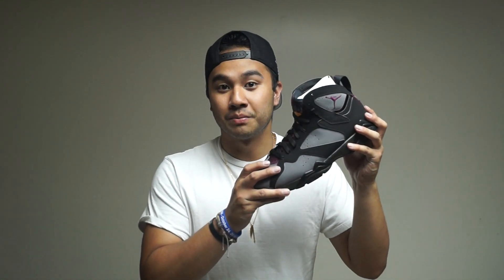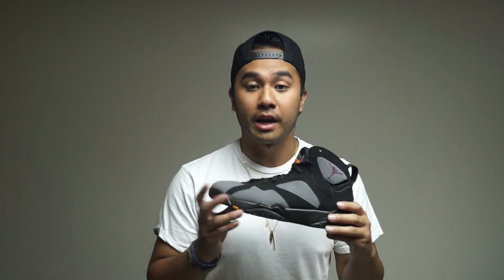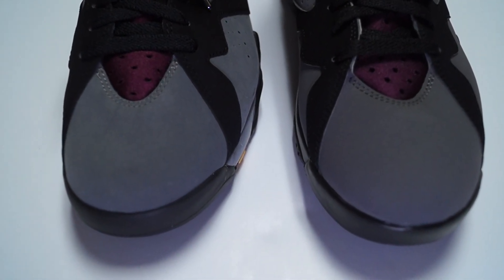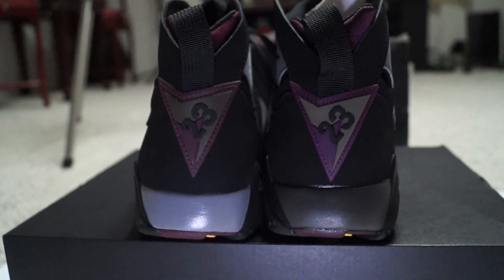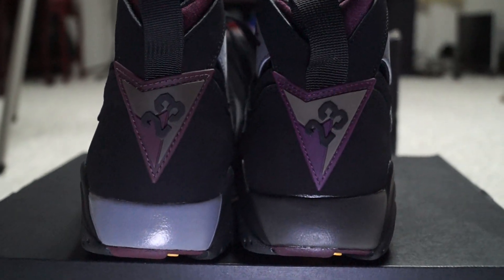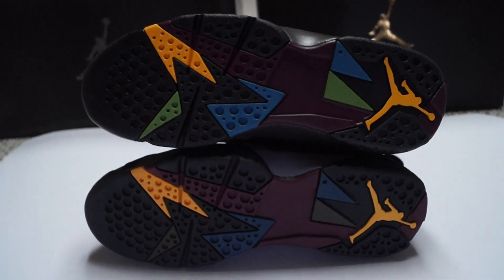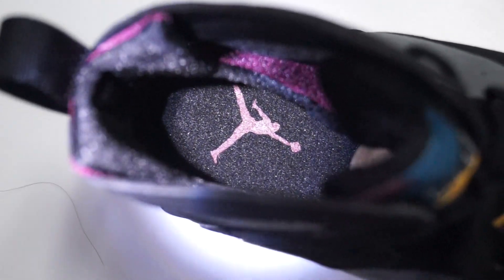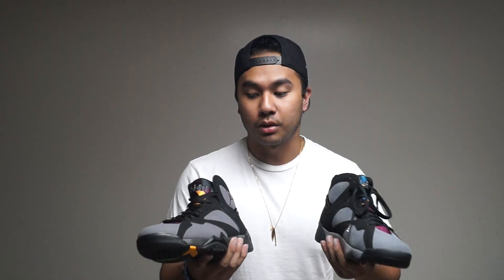First Impression and Comparison - Jordan 7 "Bordeaux" + On Feet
I made a first impression video on the Jordan 7 "Bordeaux" and gave you guys a comparison on the 2011 and 2015 pairs.
There is an on feet segment towards the end of the video, so I hope you guys enjoy!
and Comment if you guys copped or dropped!

Denim:
Light Wash - Abercrombie and Fitch Skinny Jeans
Acid Wash - HnM Skinny Jean
Dark Wash - HnM Skinny Jean
Black - HnMxBalmain Skinny
Black Joggers - Zanerobe
Khaki Joggers - Zanerobe

Beat - All In My Head Rap Beat Produced by JoshVMusic